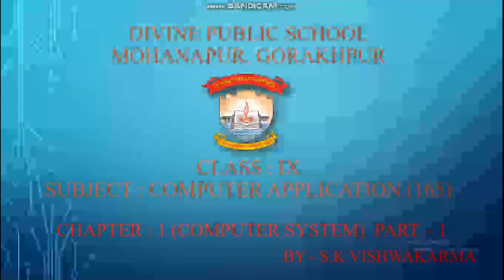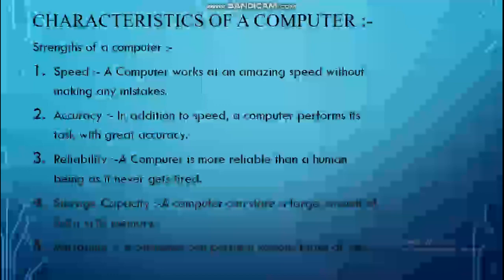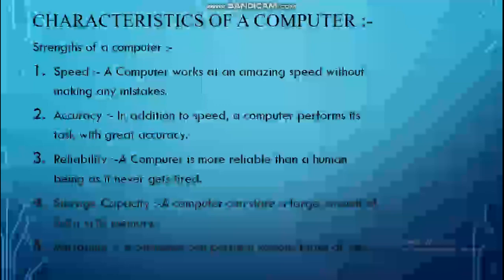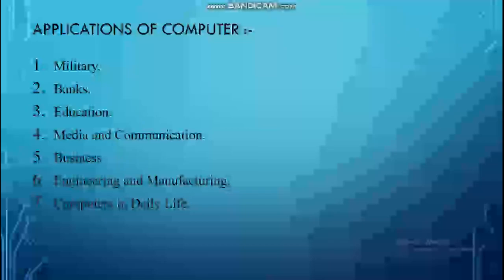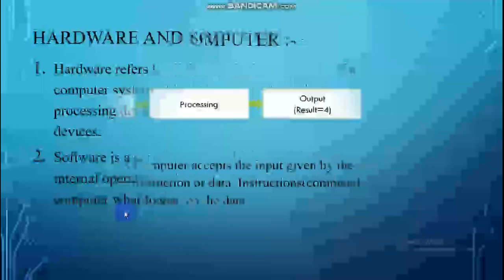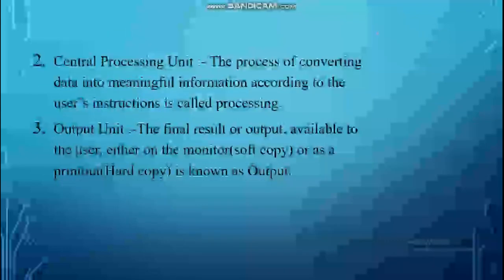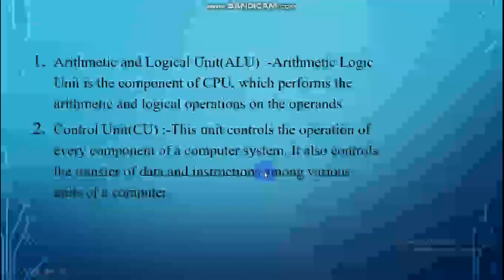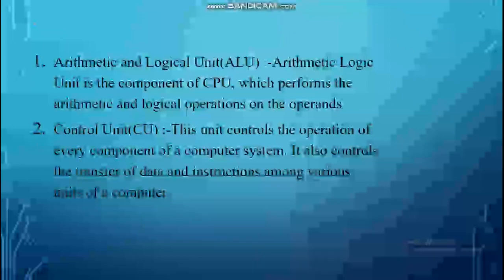Computer Application Class-IX Chapter 1 Computer System.